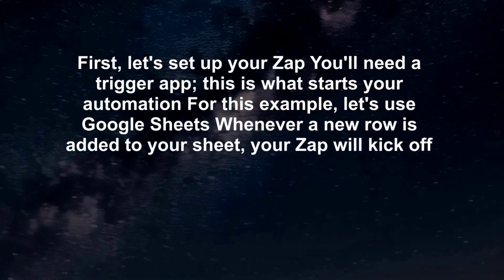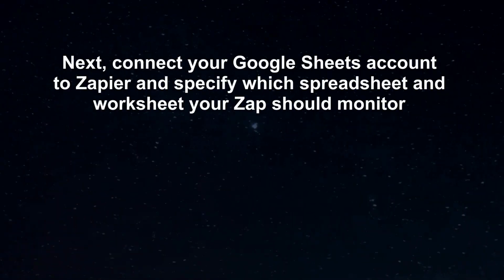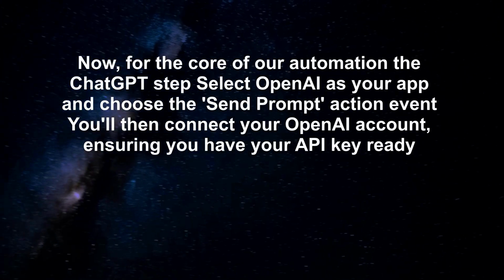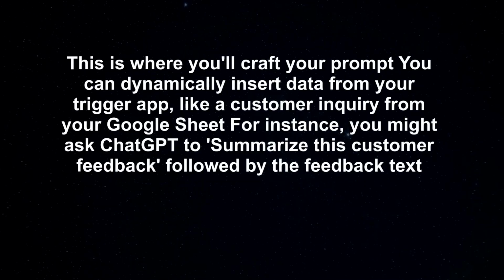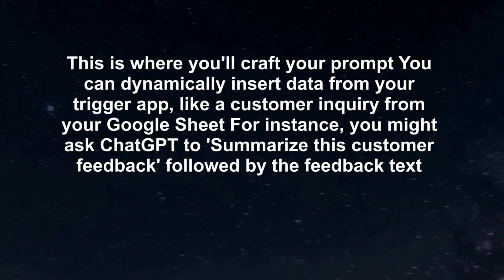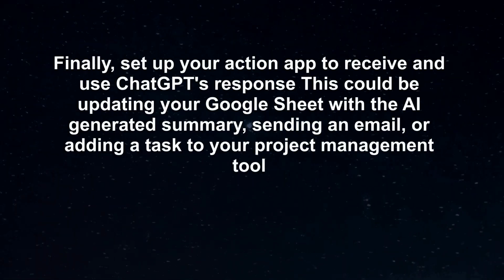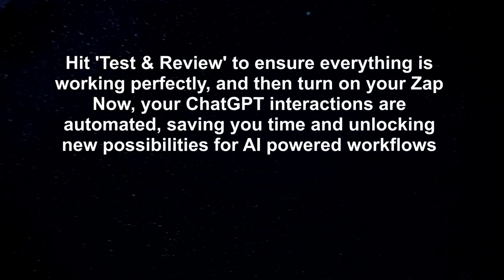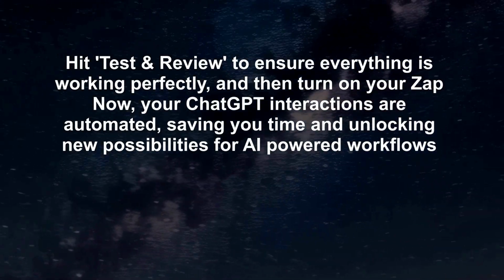How to Send Prompts to Chatgpt Using Zapier - Julia'sTutorials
How to Send Prompts to Chatgpt Using Zapier explains how to automate interactions with ChatGPT using Zapier, enabling you to generate text, answer questions, and create content automatically. Discover how to pass prompts to ChatGPT via Zapier and use the AI-generated responses in various workflows, such as content creation, customer service, and data enrichment, harnessing the power of AI in your automation.

00:00 Intro
00:13 Setting Up Your Zap Trigger (Google Sheets)
00:31 Connecting Google Sheets to Zapier
00:43 Adding the ChatGPT Step (OpenAI)
00:56 Crafting Your ChatGPT Prompt
01:14 Customizing OpenAI Settings
01:27 Setting Up Your Action App
01:47 Testing and Turning On Your Zap